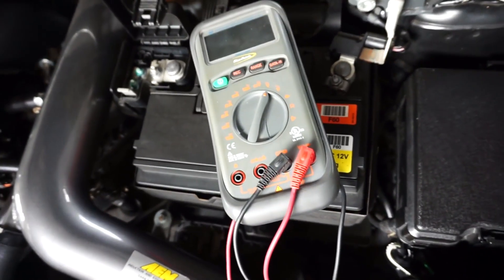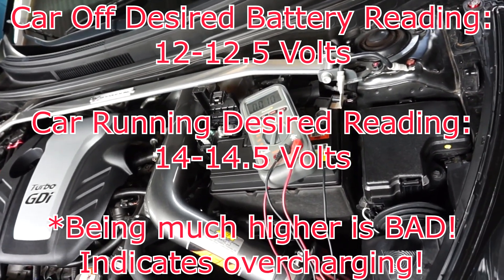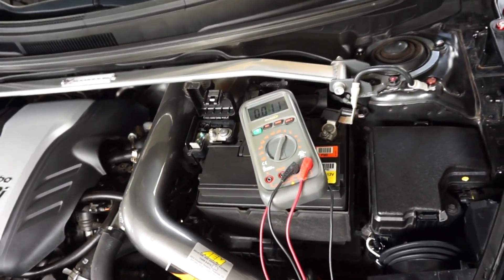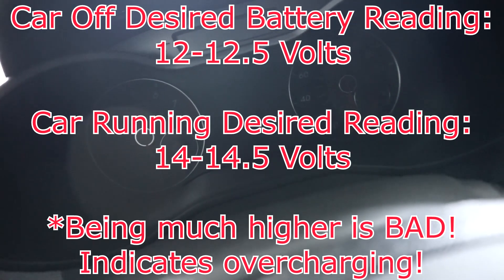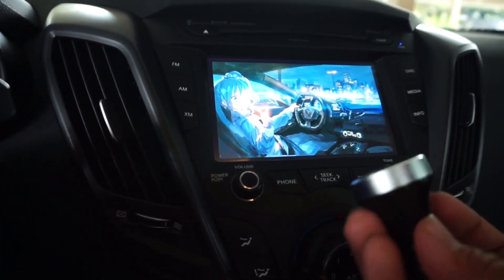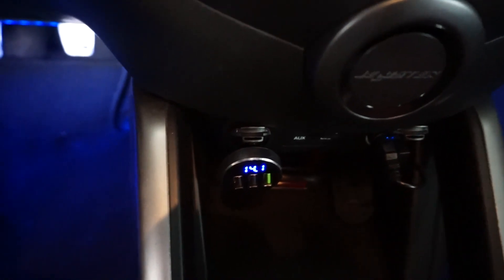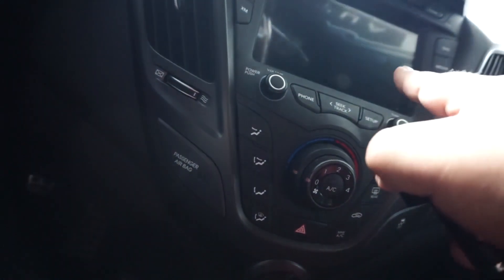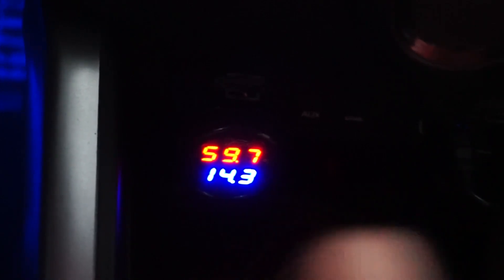Checking on your Charging System - Hyundai Veloster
While we are all locked up, i'm sure you're wondering how your car is doing? Especially since it's been sitting there for awhile right? I'm here to help!

Please Support The Artist Who's Music Was Used In This Episode!

●howl. & Gelidus - Find My Way [Bass Rebels Release]